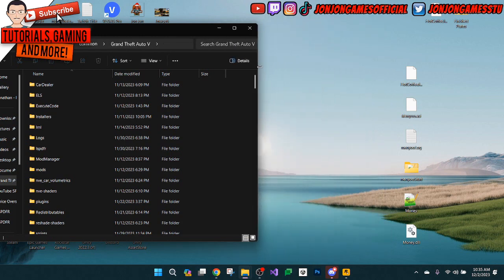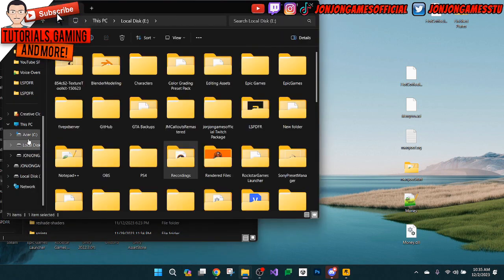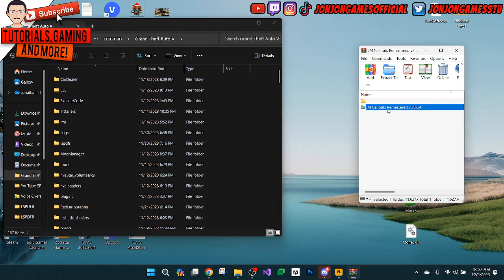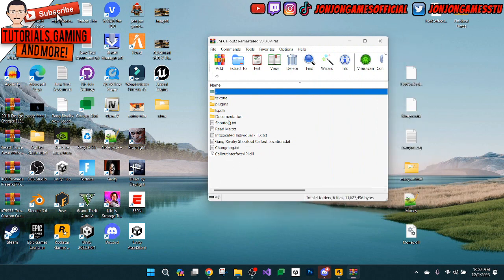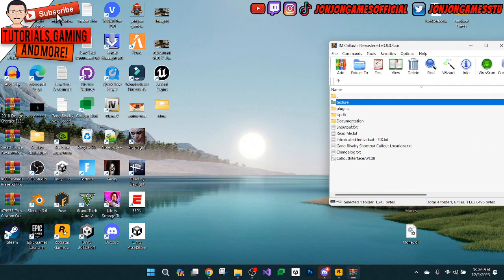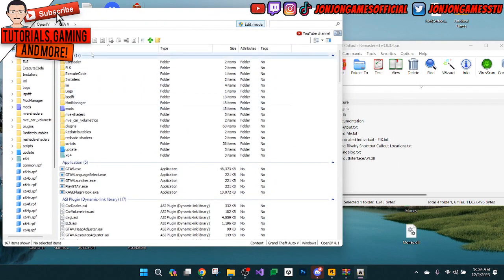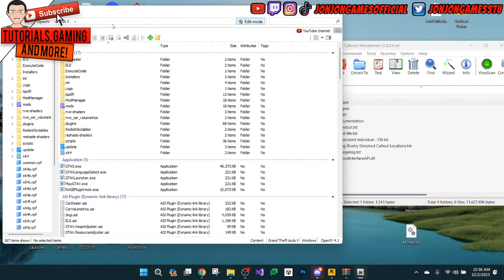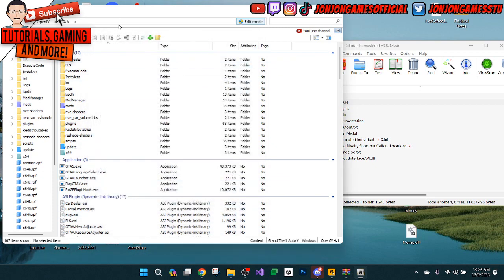How to Install JM Callouts Remastered for LSPDFR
Join My Official Discord today and get Early Access to my games, assets, source files and more!

(Click on "LSPDFR Mods" tab and download the .txt file and open it for the list of mods  I use)

Non-business/Scam emails will be ignored and deleted!
I do NOT do promotions for FREE!
Epic Games: Use Code "JONJONGAMES" in the Fortnite Item Shop or Epic Games Store!
Enjoyed the stream/video and found it helpful?
SOCIALS

👕 MERCH 👕

Streamlabs (Get a shoutout when you make a purchase when the alert is triggered):